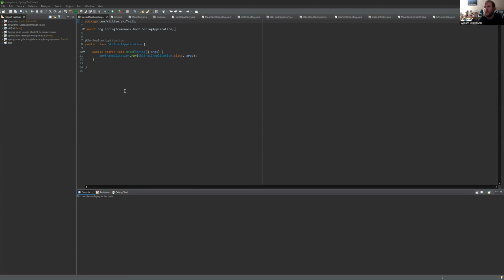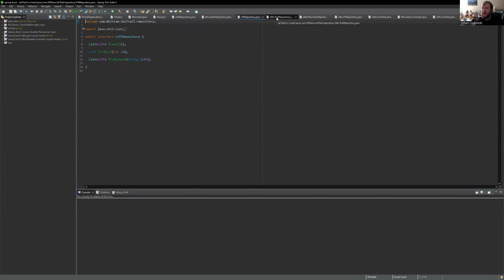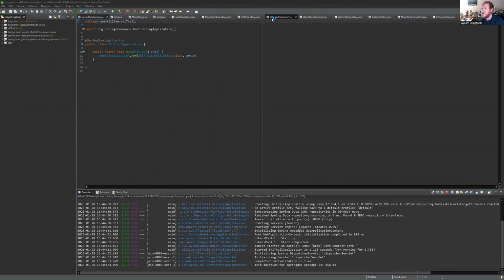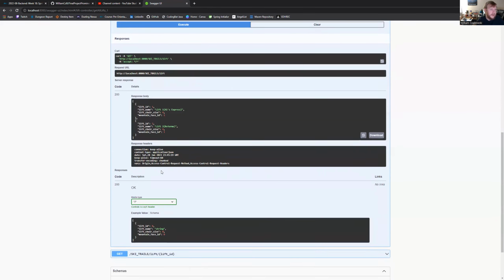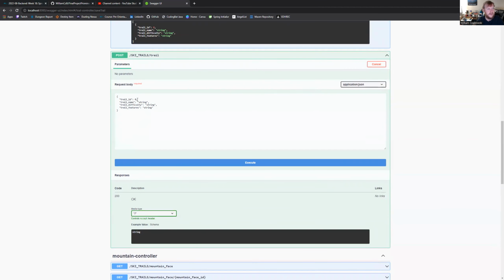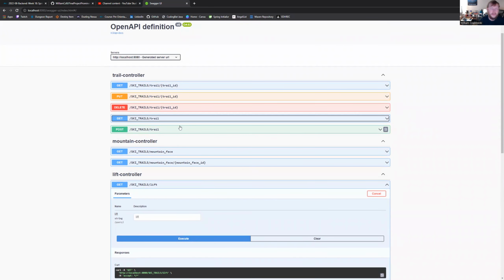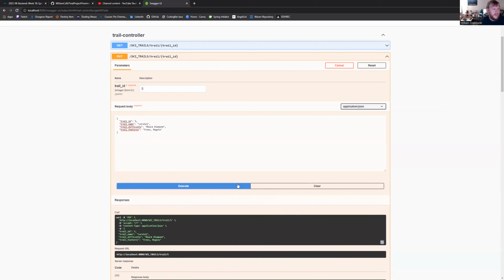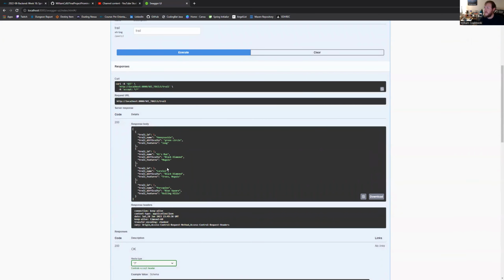Week 18 Promineo Tech Backend Coding Bootcamp Final Project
A video showcasing the final project for Promineo Tech's Backend Coding Bootcamp.